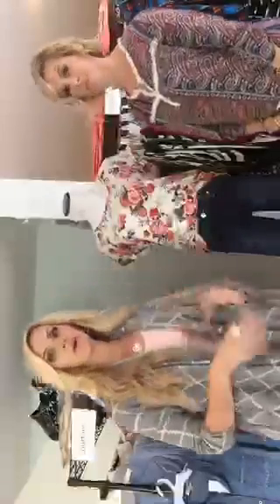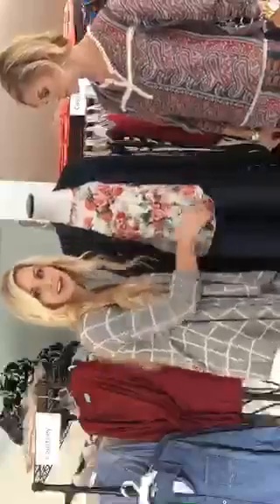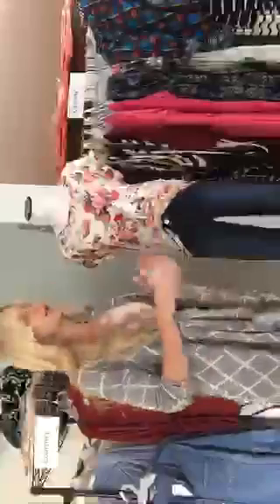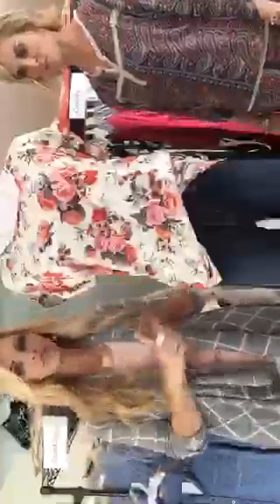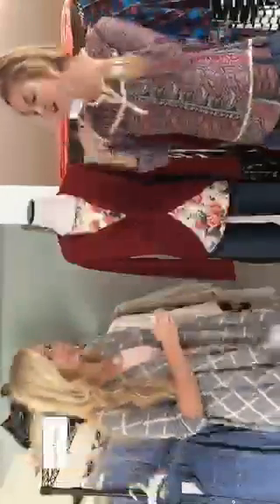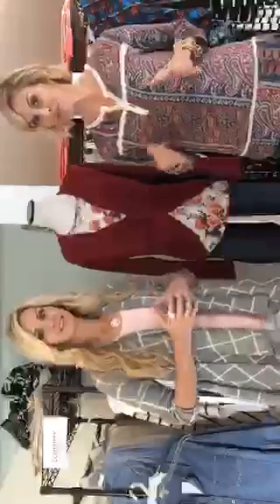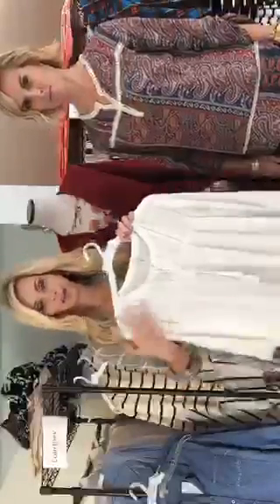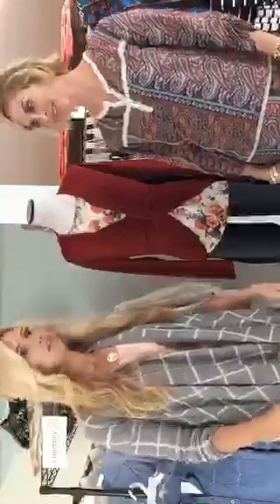How To Dress For Your Body Type.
Fashion Unfiltered
LIVE on Periscope: How to dress for your body type.
Periscope New York Fashion Week